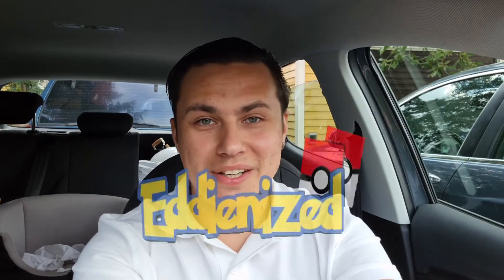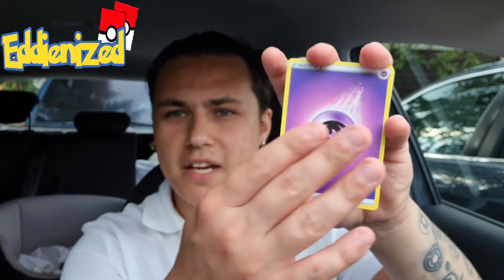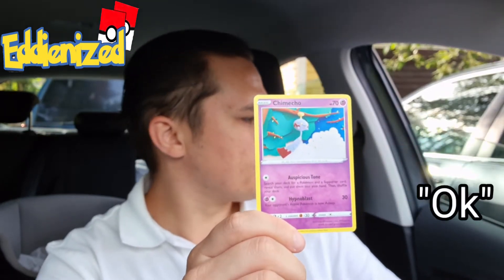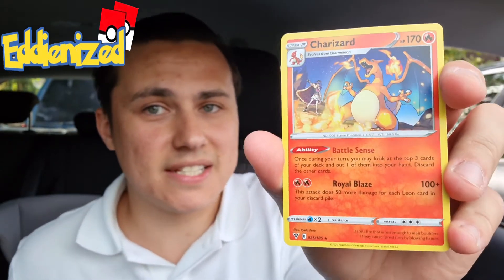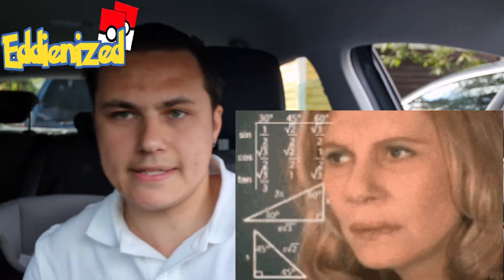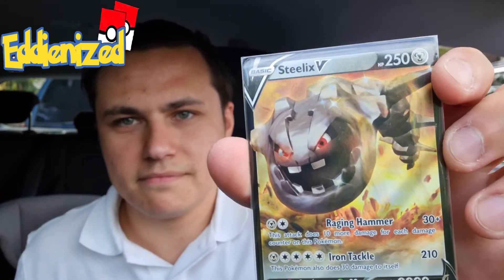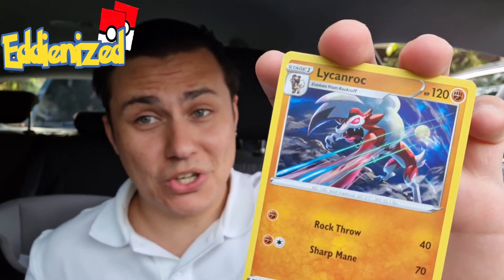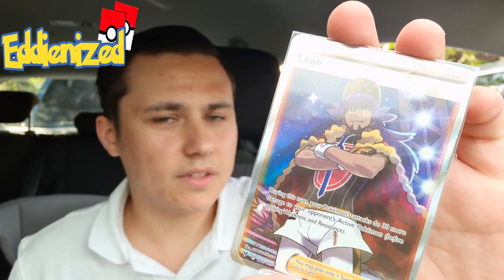VIVID VOLTAGE PACKS! CAR OPENING EDITION! TRAINER FULLART PULLED!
Welcome back to another special video!

This time we are opening 18 packs of Vivid Voltage inside my car!

And the pulls are quite nice aswell!

Let's share the experience,
Welcome to Eddienized